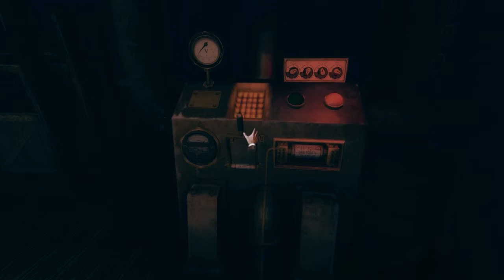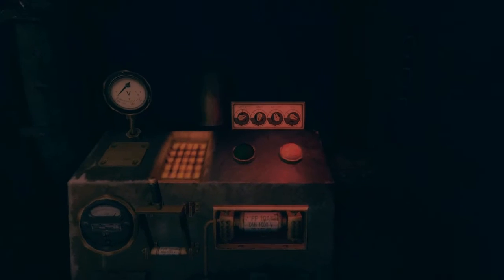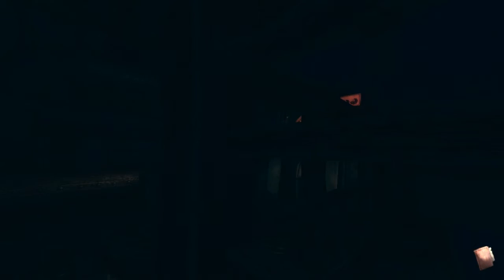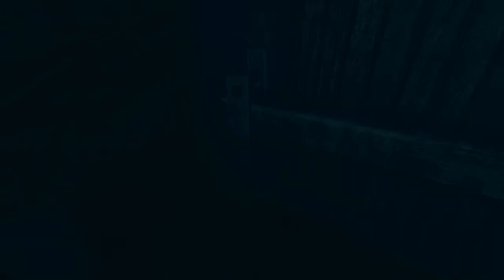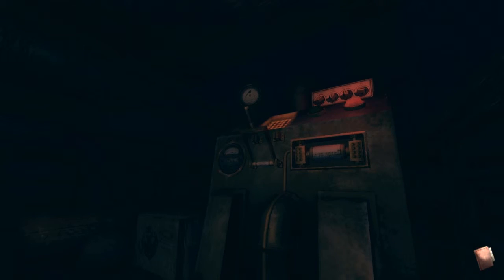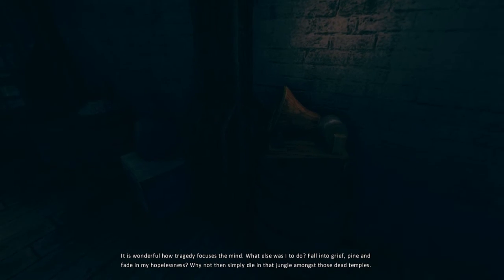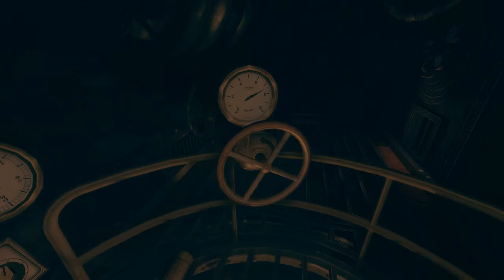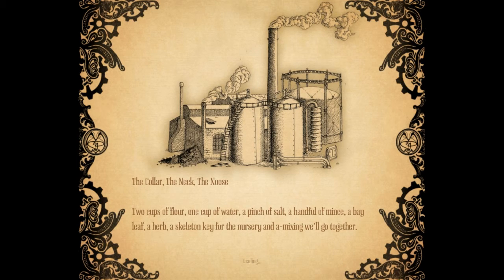Amnesia: A Machine For Pigs Blind Playthrough Part 6 With Live Commentary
I think the piggies are sick of waiting and are coming out to play, Also we get to listen to some classical tunes.